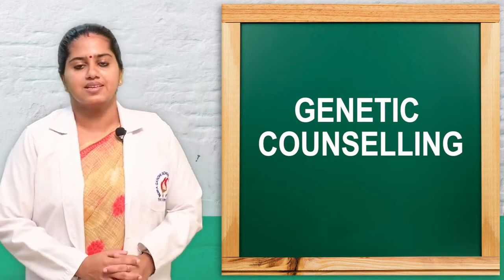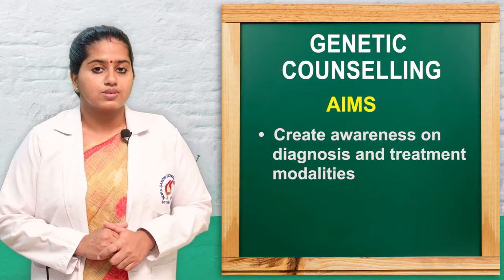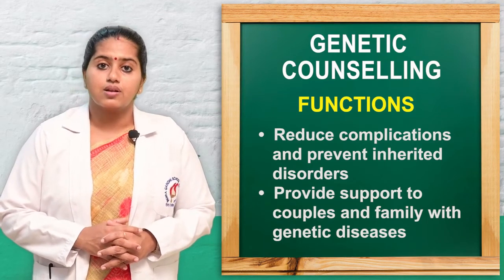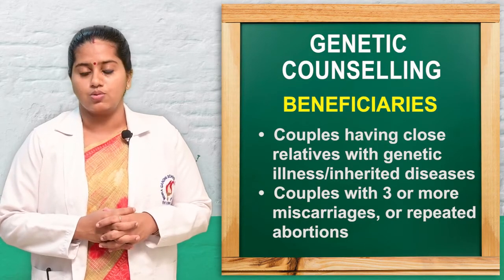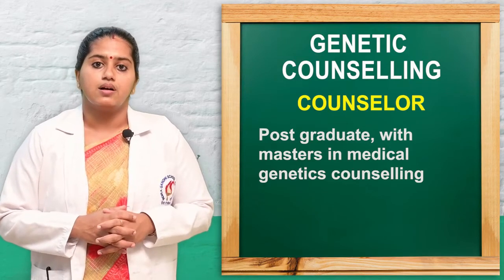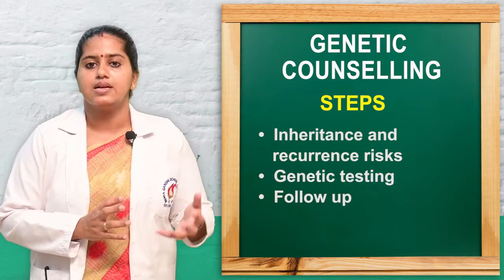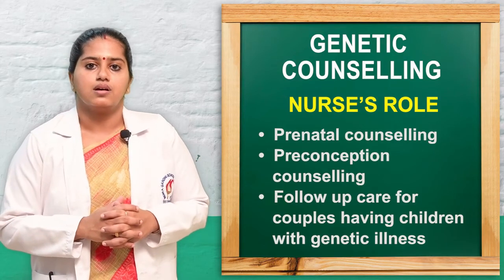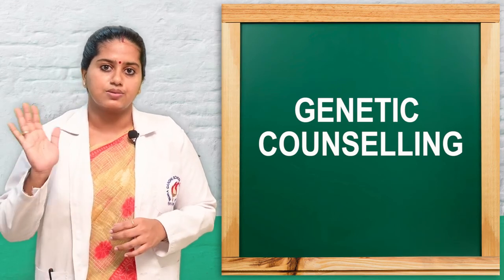Genetic Counselling। BSc. 2nd year । Genetics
In this class, you will learn about “Genetic Counselling.”  You will learn the Introduction, Concepts, Aims, Causes, Objectives, Functions, Beneficiaries, Principles, Counselor, Steps, Types and the Nurses Role.